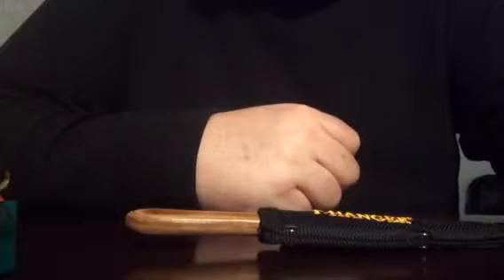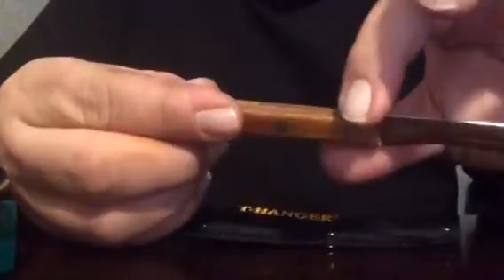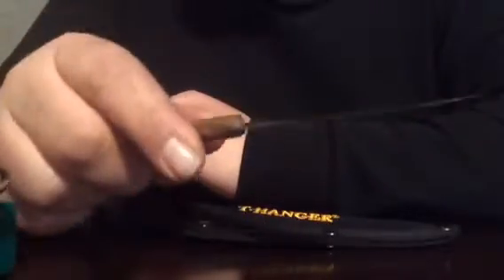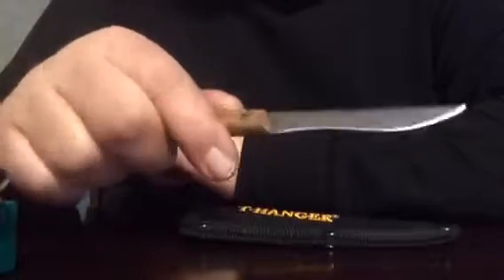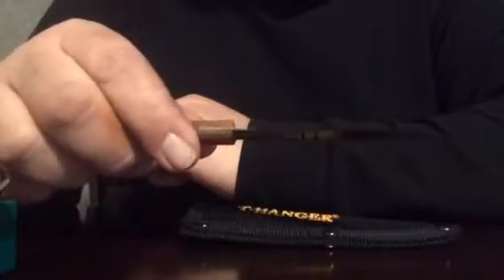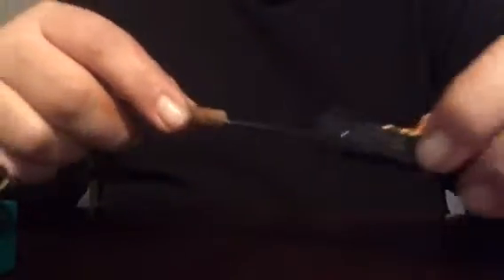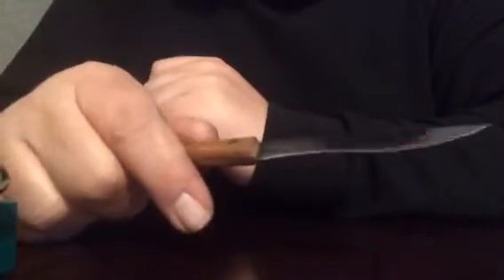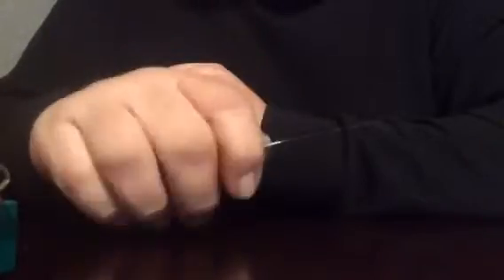T-hanger paring knife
A small paring/utility knife with a nylon sheath. It has a nice tight fit also comes with belt loop. The knife has a nice balance, feels good on the hand and its sharp. It is made in china it has a high chromium content so its very very stainless. Nice grind and curves, looks like they did good on the quality control. Well Happy New Year everyone and hope to see you during 2015.